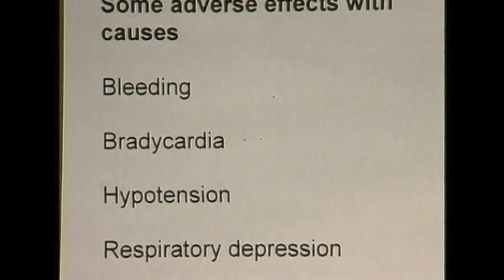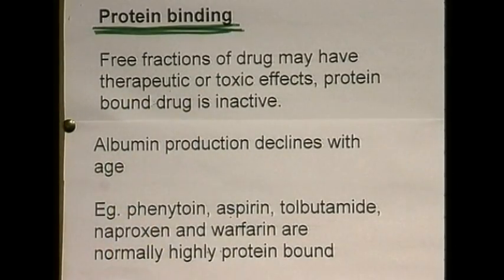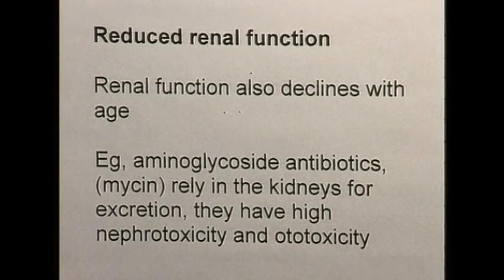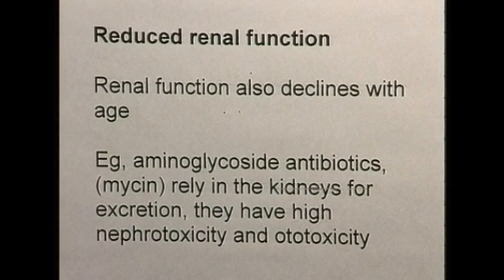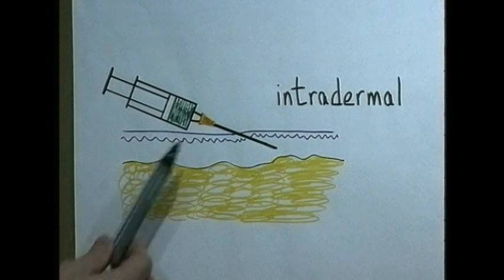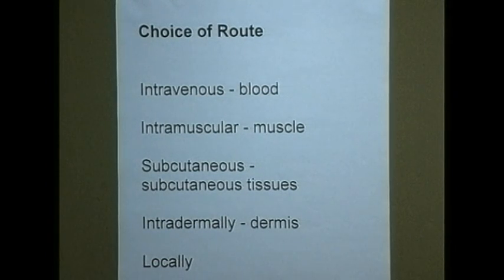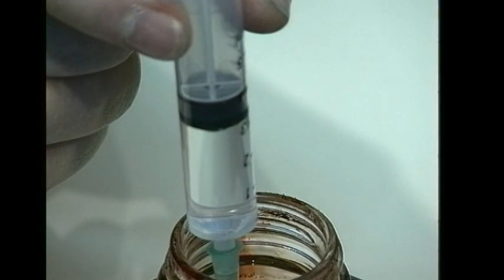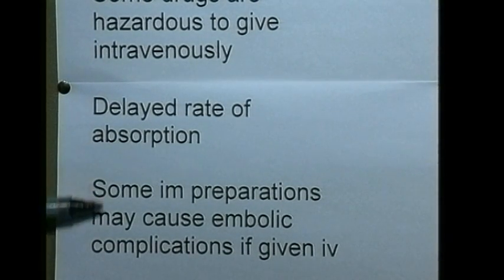Pharmacology, Part 3, also injections